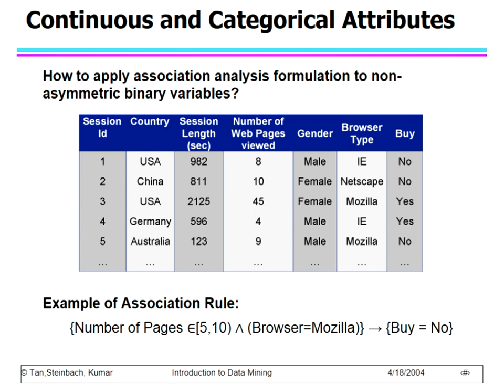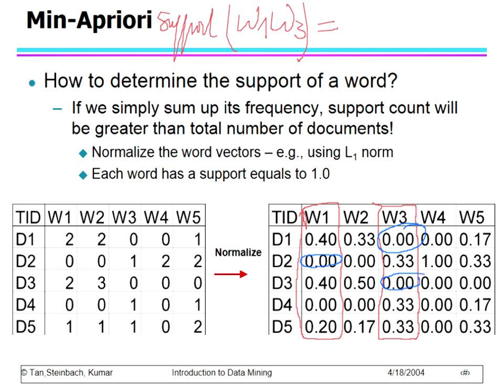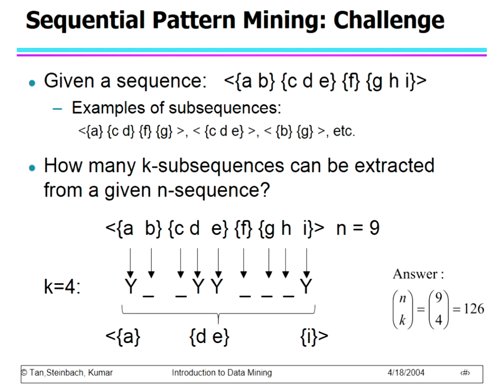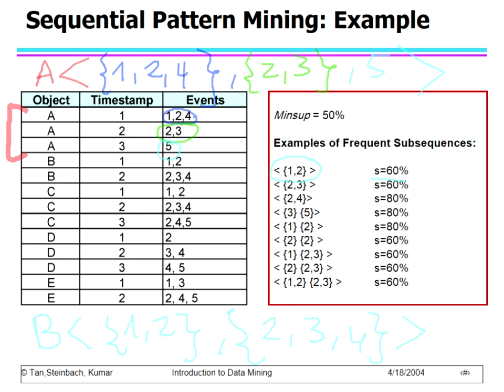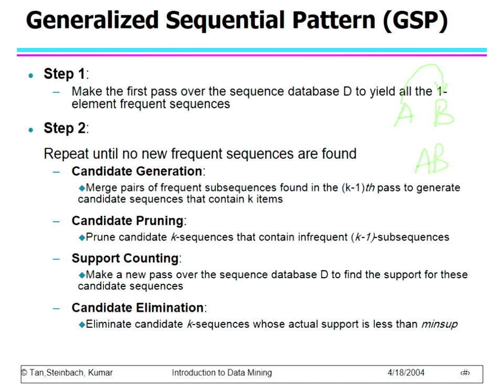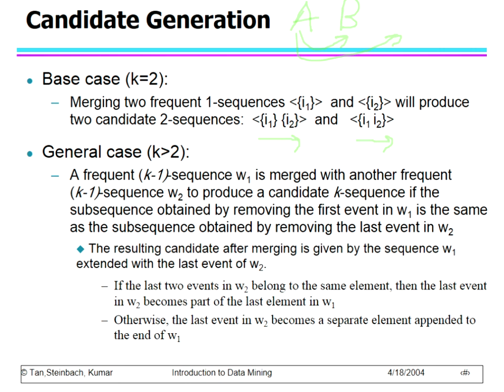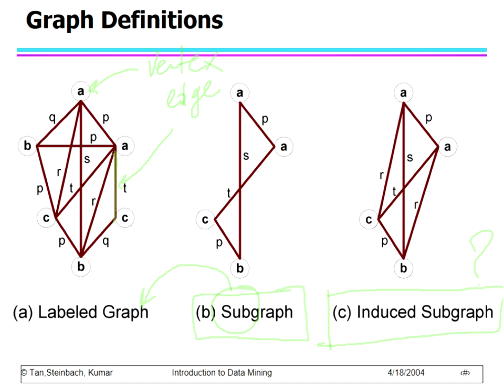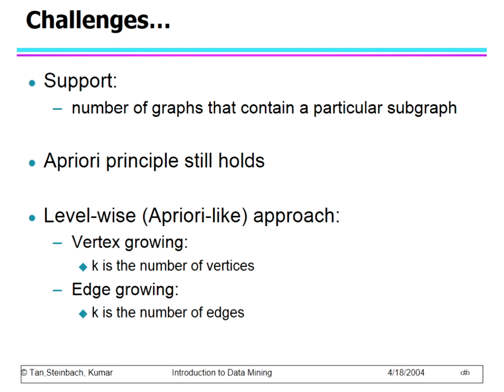IT 446 Data Mining and Data Warehousing Nov 1 2016